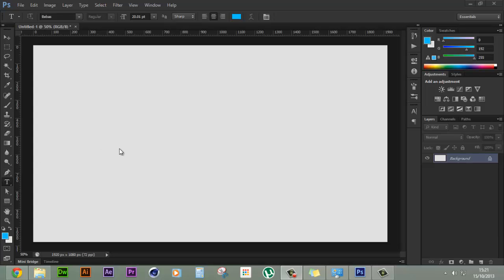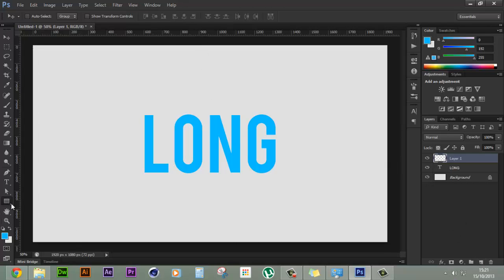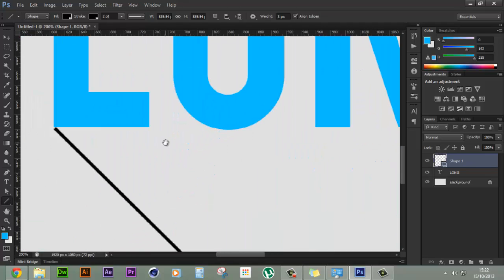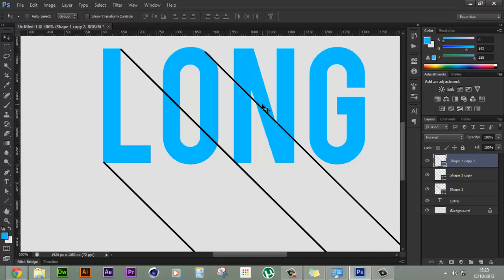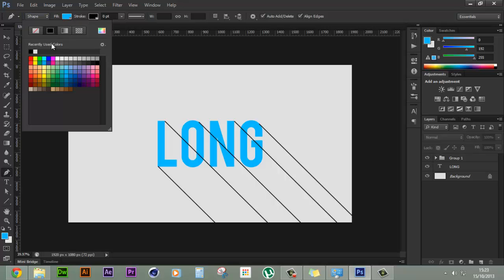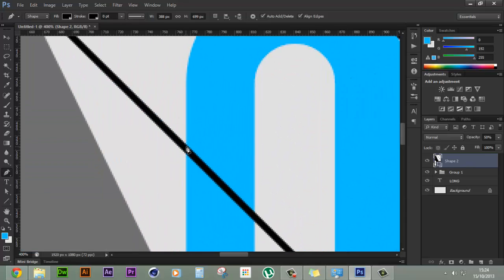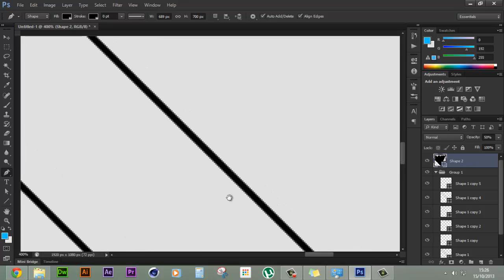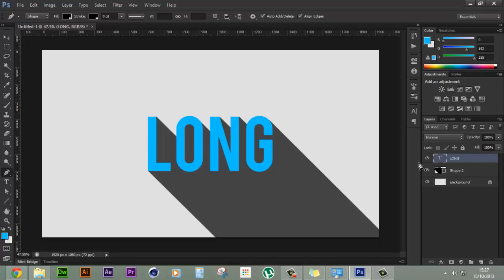Create the Long Shadow Effect! | Photoshop Tutorial